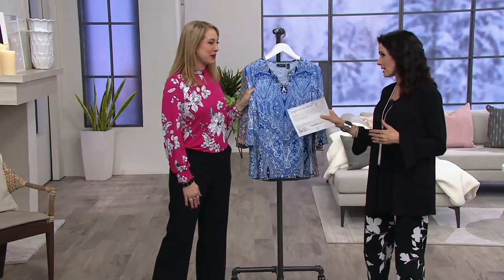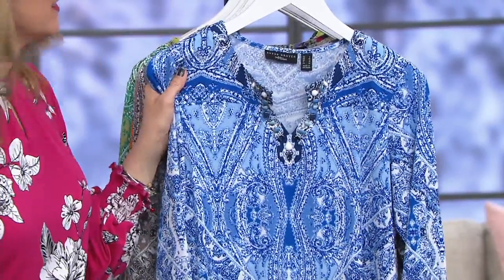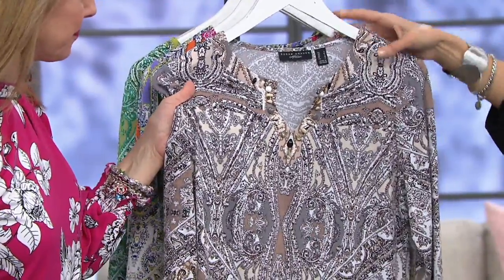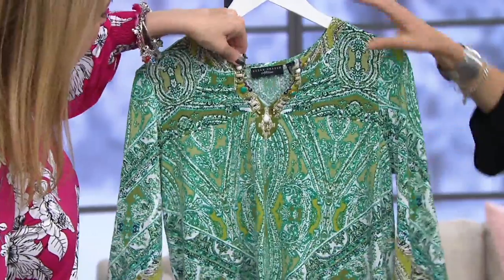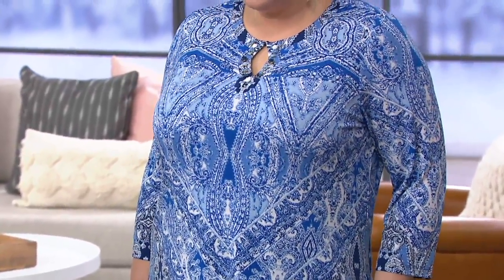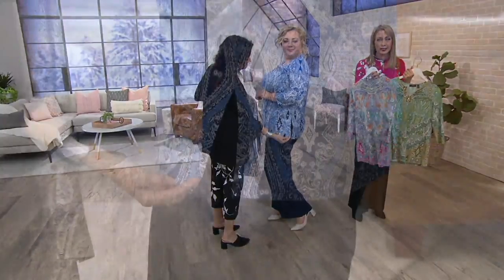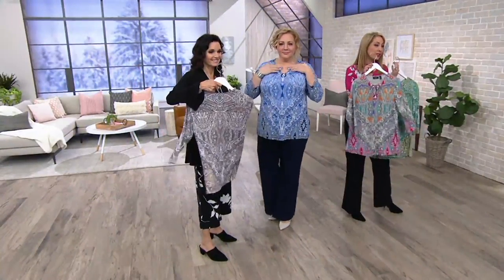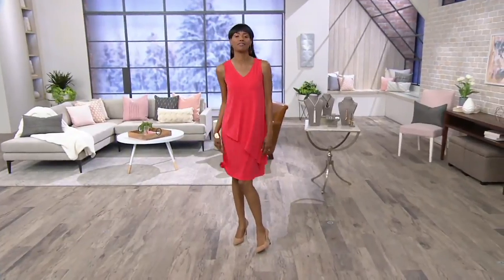Susan Graver Artisan Printed Liquid Knit Tunic on QVC